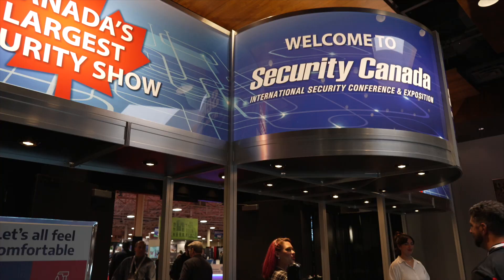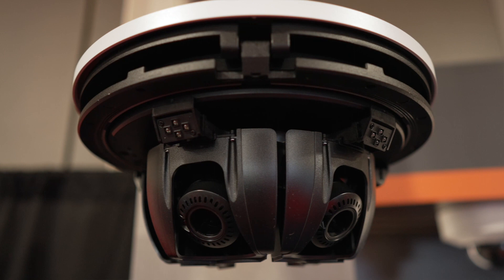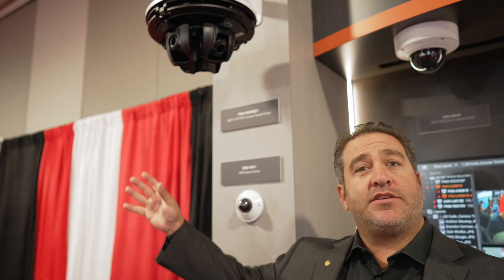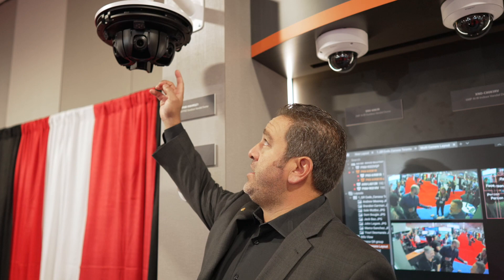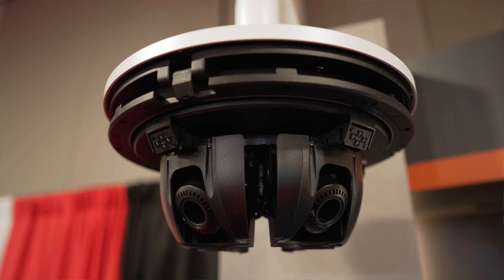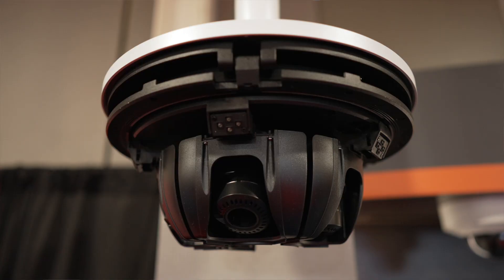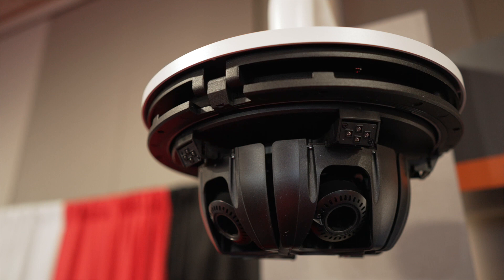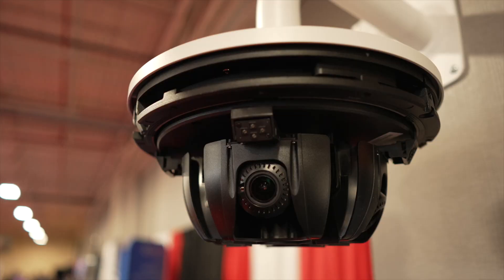Hanwha Vision America at CANASA 2022 - P series Multi-sensor PTRZ Cameras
Hanwha Vision (formerly Hanwha Techwin) is a leading global supplier of advanced network video surveillance solutions.